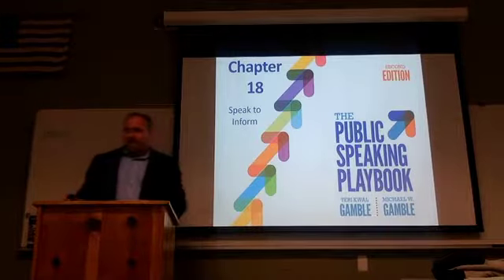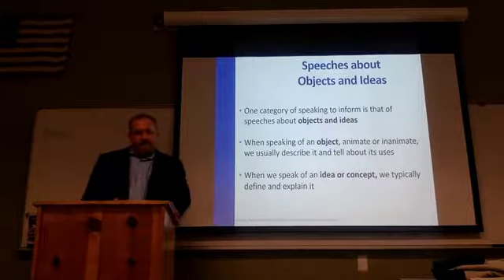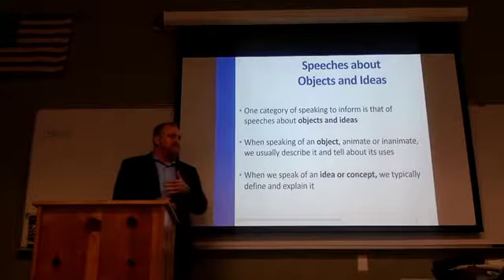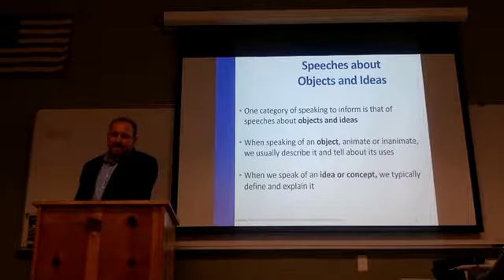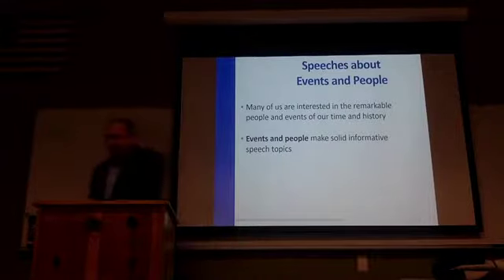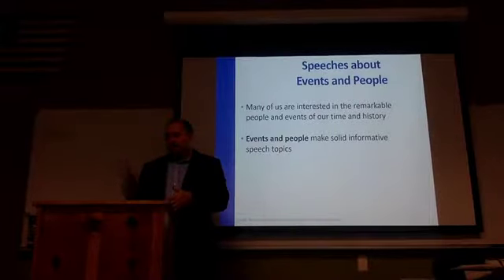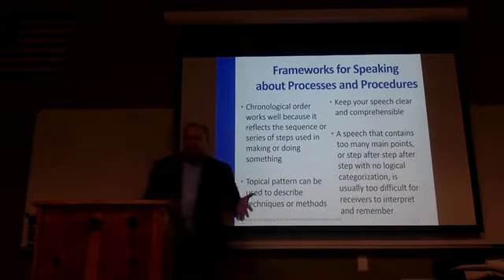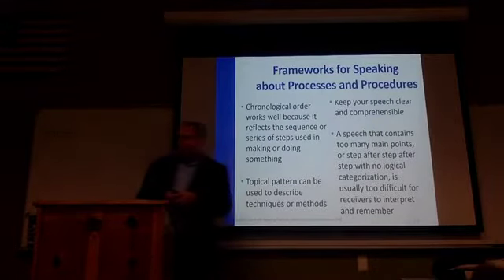chapt 18 480p